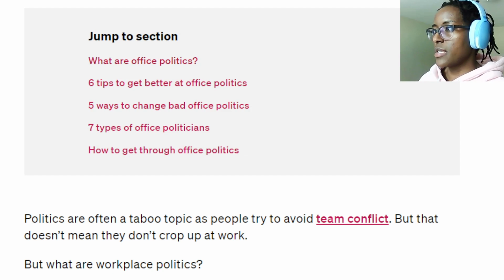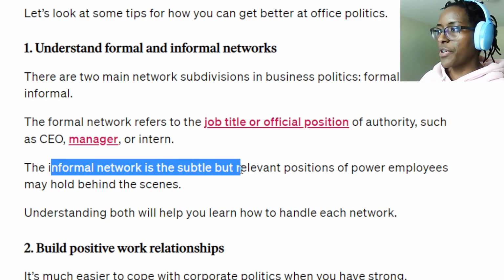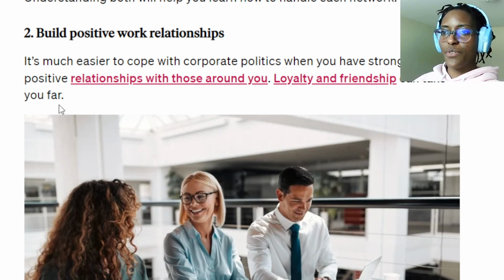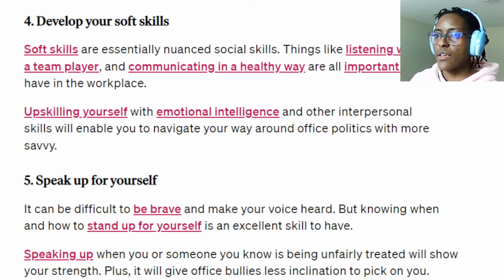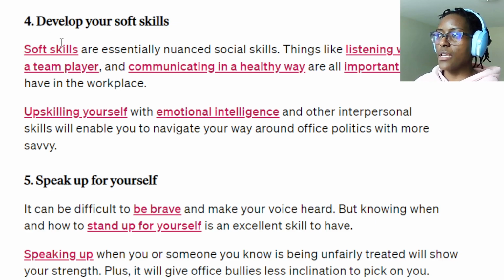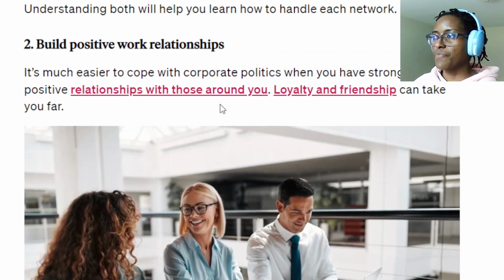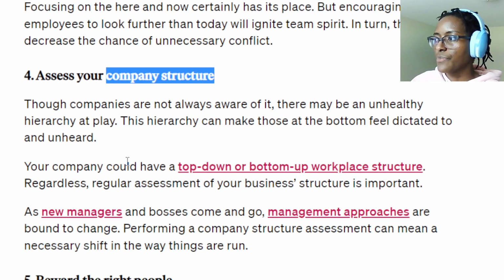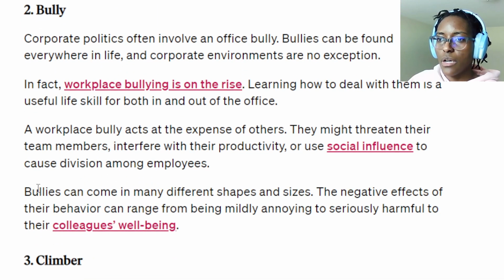Navigating Office Politics